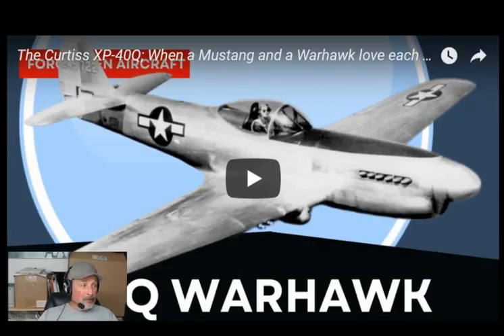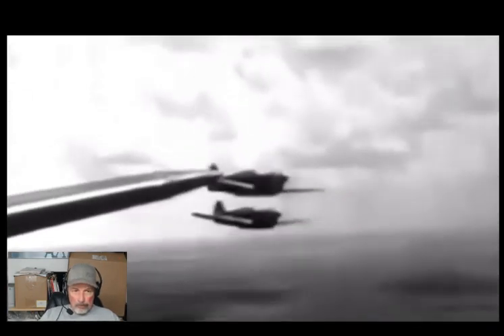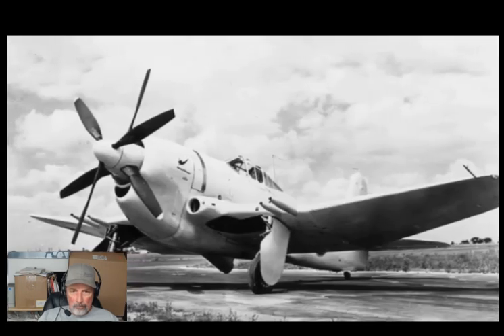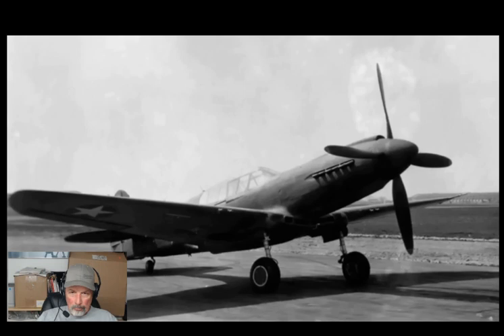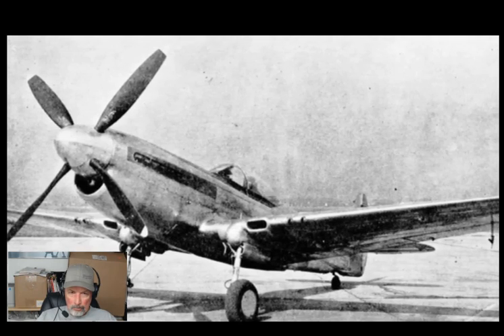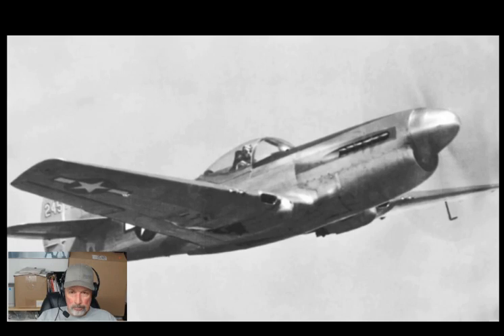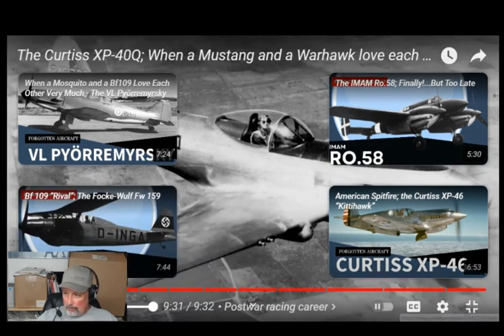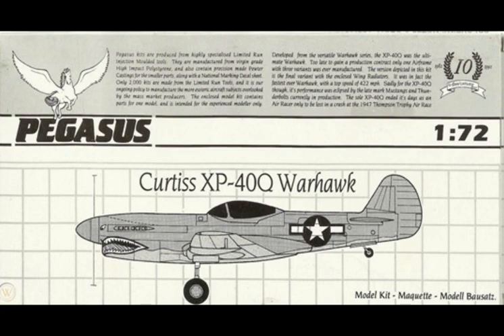Episode:53 Feature Friday: Curtiss XP40Q Experimental Warhawk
Now we are going to examine other Curtiss fighters after the P-40 Warhawk. Here we look at Curtiss' attempt to stay competitive with their reveals  North American Aviation and Republican. The result was an experimental revising of the P-40 into a Mustanish looking aircraft.
Hope you enjoy this video and remember "Every build is an adventure so go make it awesome"